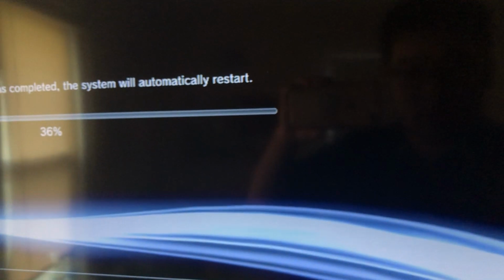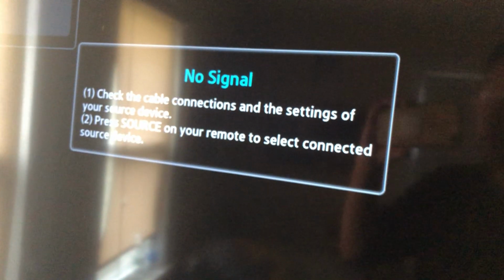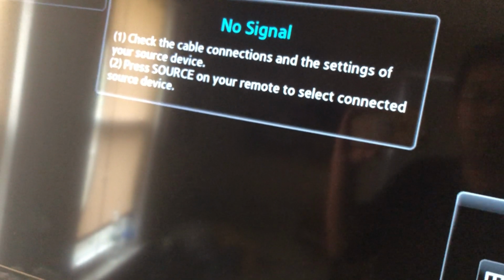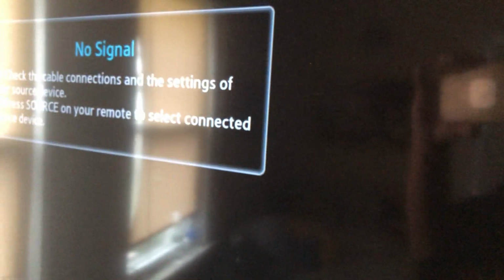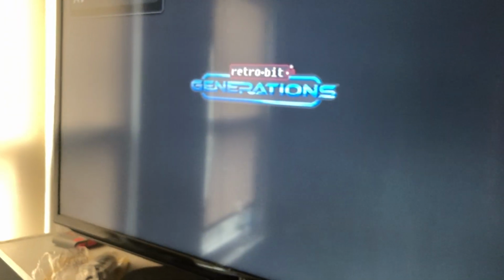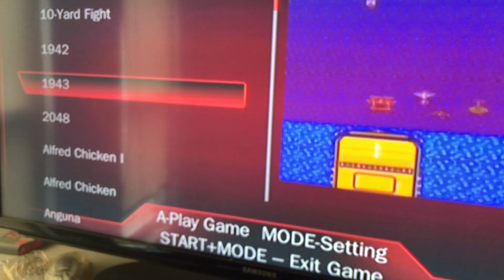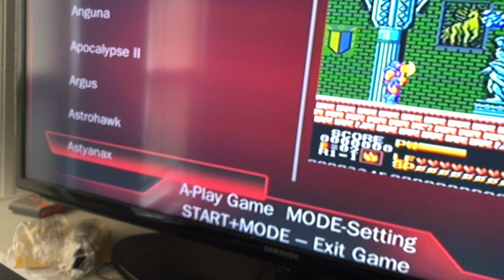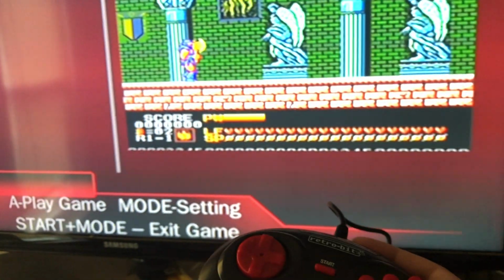Retro Bit Generations: setting up and testing